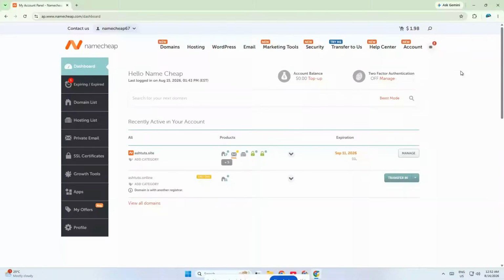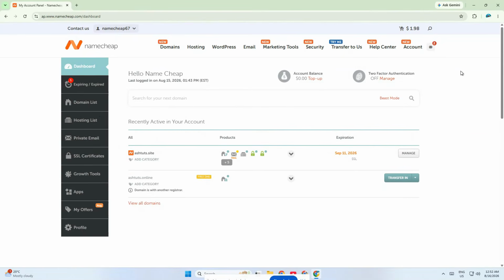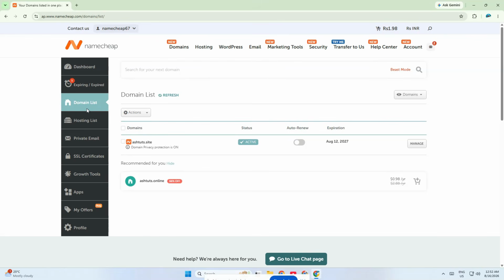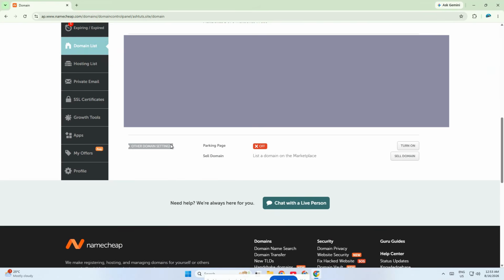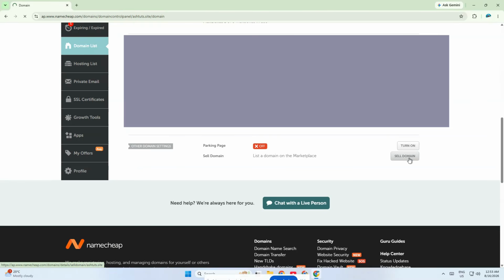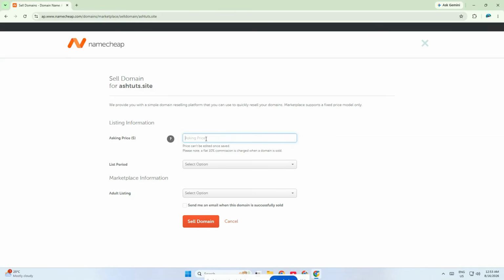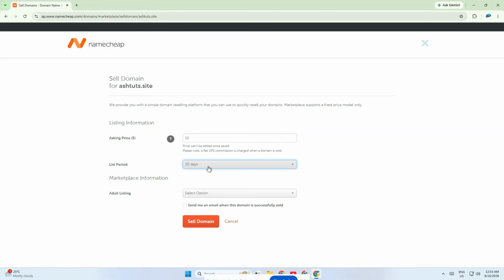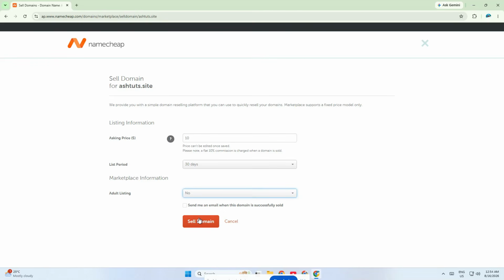How To Sell Your Domain In Namecheap (Easy Guide)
Learn how to sell your domain in Namecheap step by step, from listing your domain to setting a price and publishing it on Namecheap Market. This quick guide also explains what happens after a buyer purchases your domain.

🕚Timestamps:
0:00 Intro
0:19 Log In To Namecheap
0:28 Open Domain List
0:37 Select The Domain To Sell
0:51 Find Other Domain Settings
1:01 Click Sell Domain
1:11 Enter Your Asking Price
1:21 Choose Listing Duration
1:32 Select Adult Listing Option
1:42 Publish The Listing
1:53 Wait For Marketplace Visibility
2:02 What Happens After A Sale

✍️What You'll Learn In This Video:
• How To Sell A Domain In Namecheap
• How To Find The Domain List In Namecheap
• How To Set An Asking Price For A Domain Listing
• How To Choose Domain Listing Duration
• How To Use Namecheap Market For Domain Sales
• How To Understand Namecheap Domain Transfer After Purchase

💡Pro Tips:
• Price your domain based on brandability, keyword value, and comparable sales.
• Make sure the domain is spelled clearly and is easy to remember.
• Double-check adult listing settings before publishing.
• Allow up to 24 hours for the listing to appear on Namecheap Market.
• Keep your account and payment details updated so sales can process smoothly.